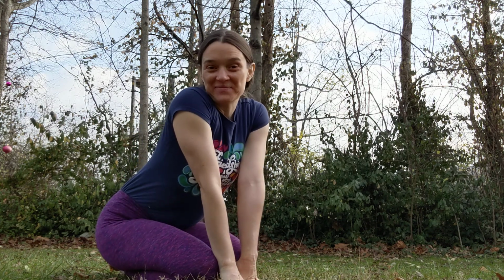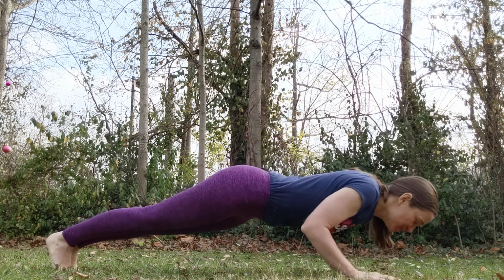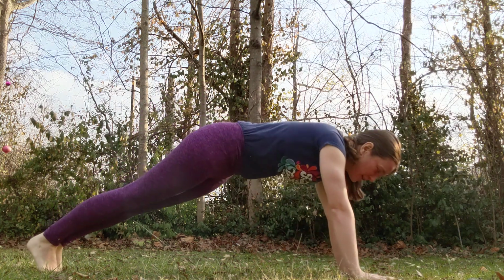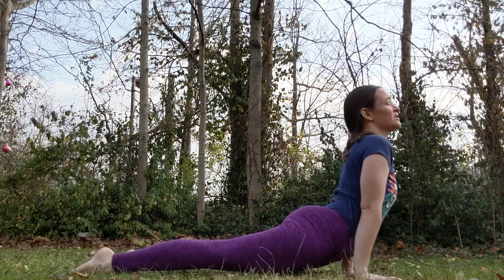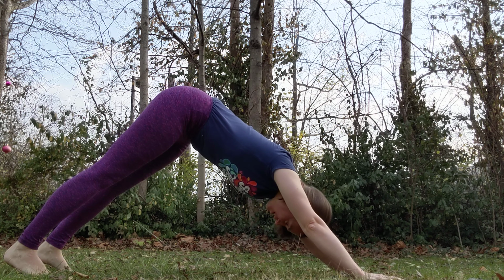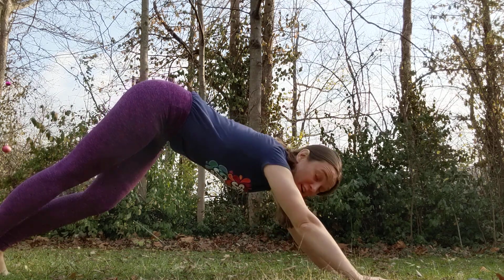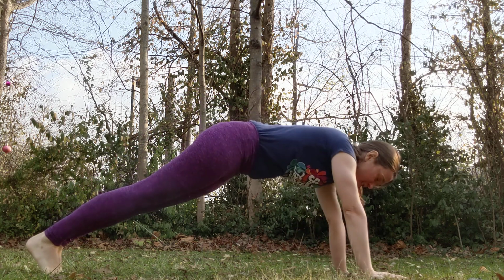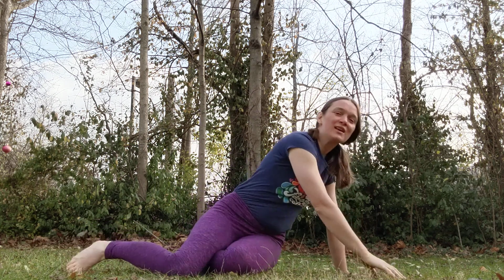Yoga Minute- how to chaturanga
Michelle Sweeny explains the chaturanga in detail with the mechanics of transitioning from plank to upward facing dog.